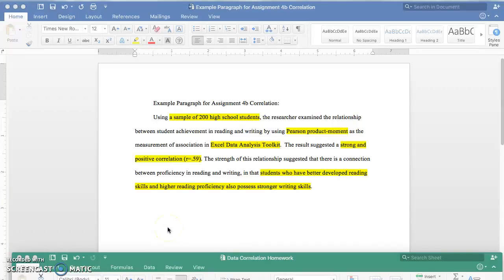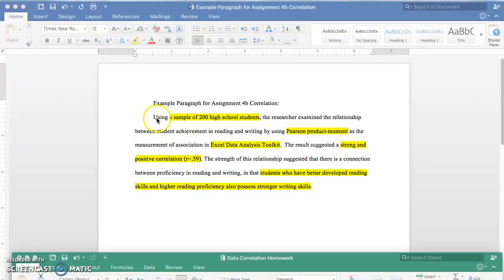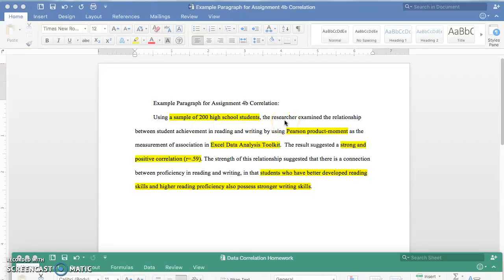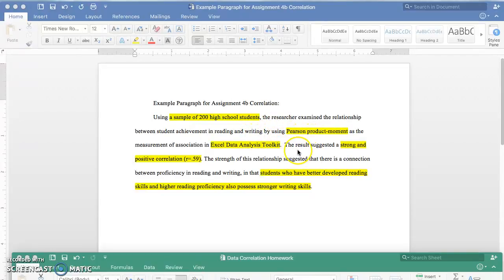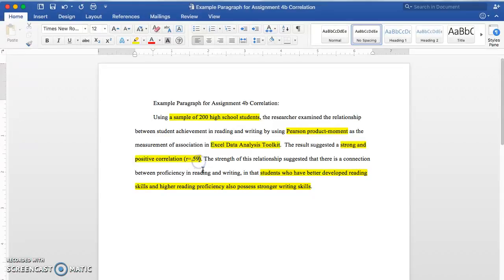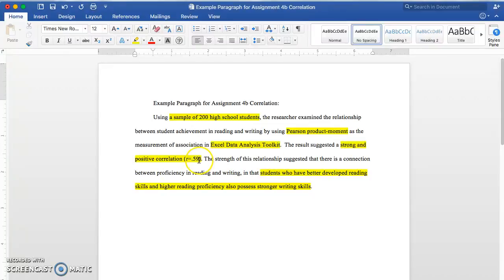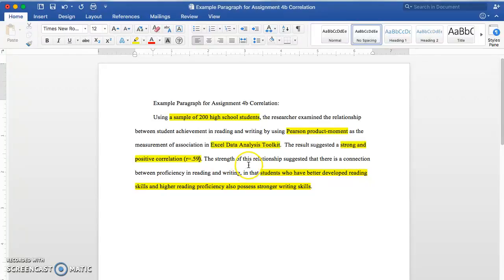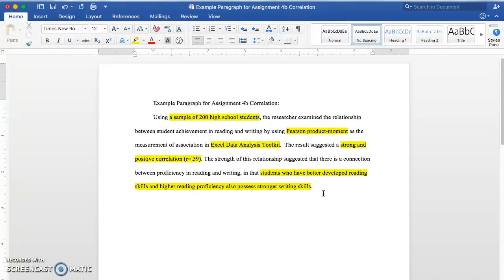Feedback on Assignment 4b. Narratives.